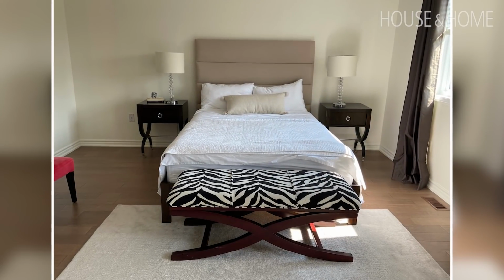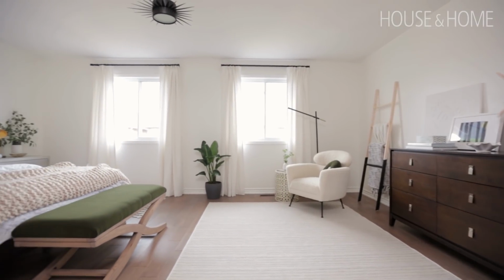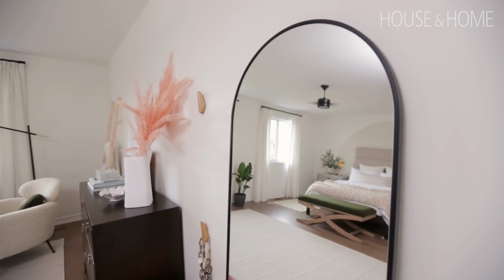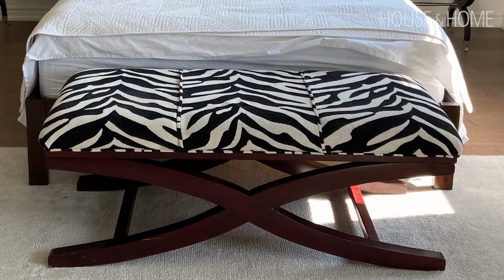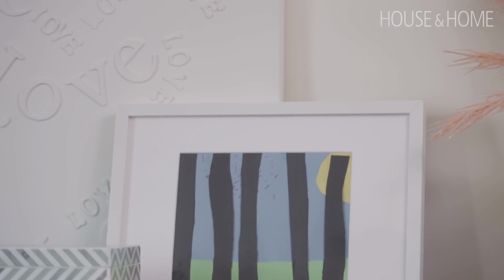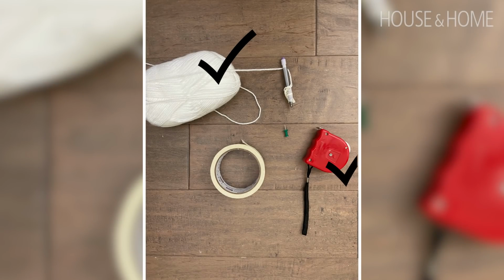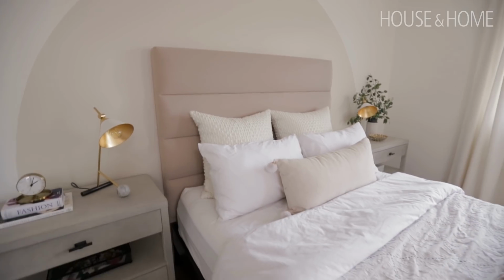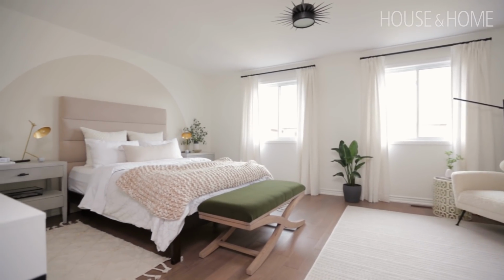Bedroom Makeover With Easy DIY Painted Arch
Designer Diane Ernjakovic of One Three Design shares her secrets for creating a Pinterest-worthy bedroom! See how she gave her own sleep sanctuary a refresh (no more zebra upholstery and piles of kids' toys!) through the One Room Challenge. We can't get enough of the easy DIY painted arch behind the bed, the bouclé chair perfect for cuddling up with a book and the chic baskets for hidden storage. Plus, Diane updated the ottoman with green velvet fabric for a luxurious feel.

Presented by Benjamin Moore.

Paint: walls/trim: Benjamin Moore, OC 121 Mountain Peak; white arch: Benjamin Moore OC 120 Seashell (doubled intensity); white unit with black legs, Benjamin Moore, OC 118 Snowfall White; bed/duvet cover; West Elm; bedding sheets: White Terry; pom pom pillow: Tonic Living; nightstands: Universal, through Accents for Living; lamps and pendant: Lumina Sales; runners & floor mirror: Wayfair; area rug: Minster Interiors; chair/floor lamp: Structube; blanket ladder: Trouvaille Decor through Etsy; knitted throw: Pottery Barn; drapes/green pillow: Moonstone Interiors; tall salmon vase; floor basket, storage ottoman: Real Canadian Superstore; peach vase with wood & vase on nightstand: Structube; hooks: Ikea.